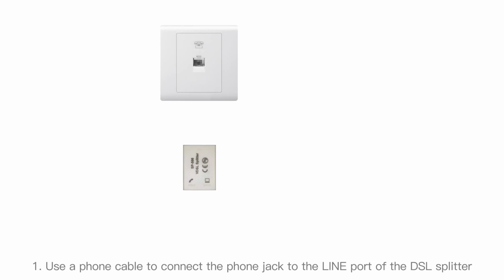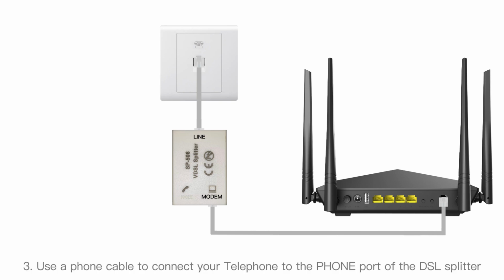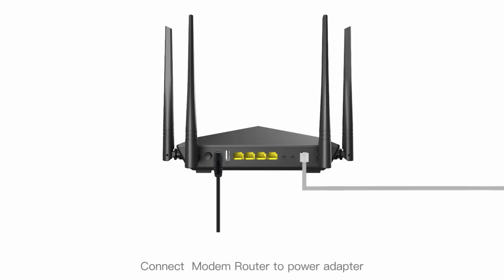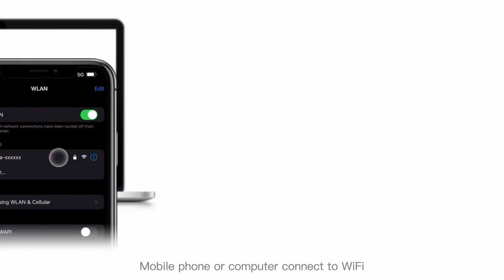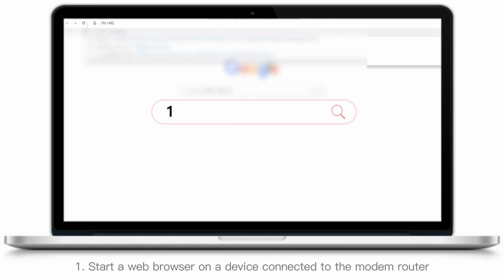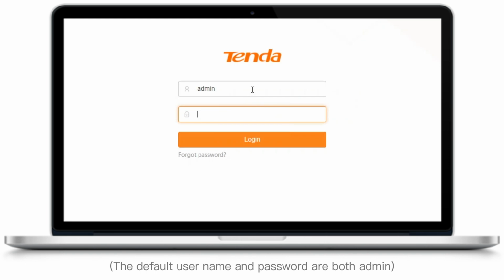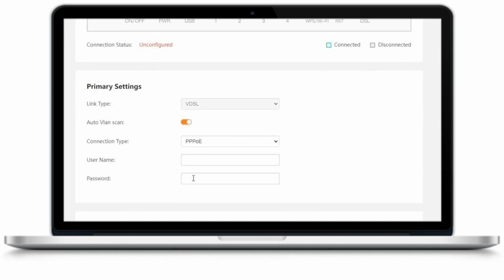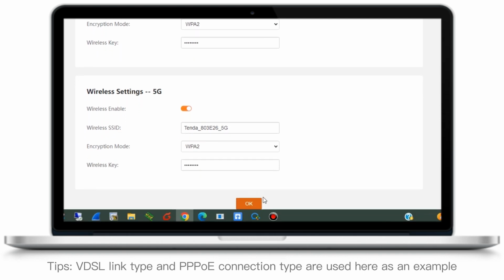Tenda V12 AC1200 Dualband Wi-Fi Gigabit VDSL&ADSL Modem Router Installation Video